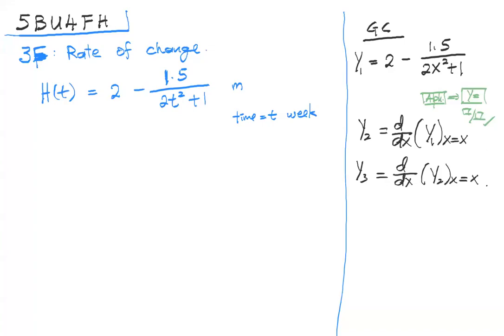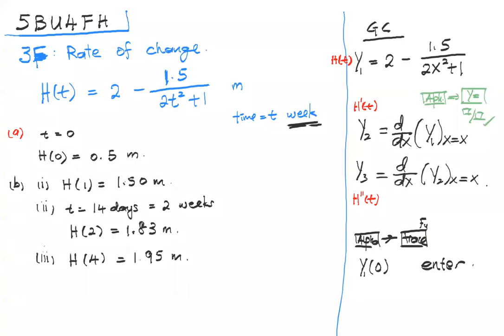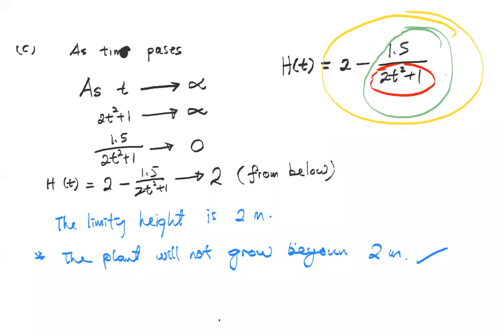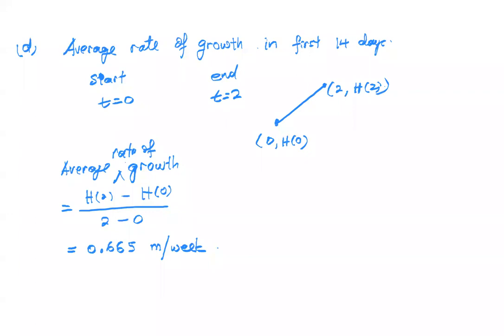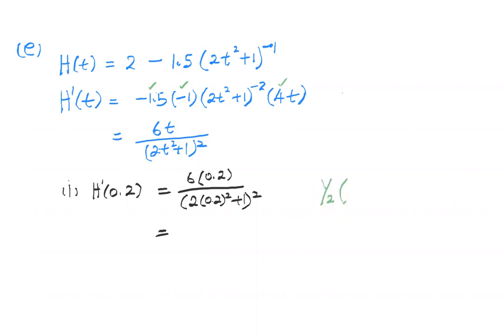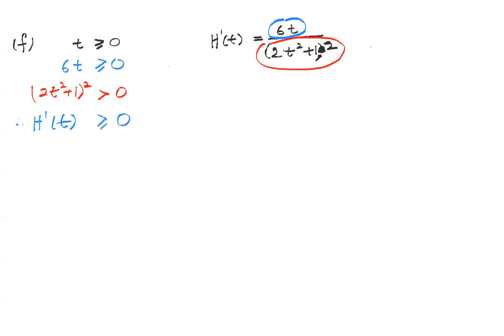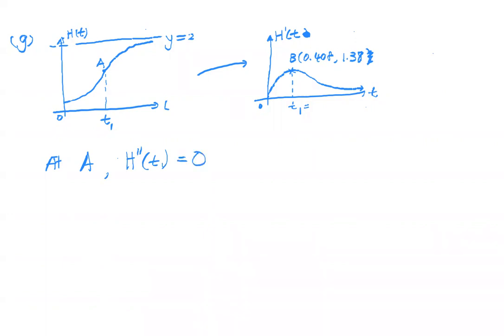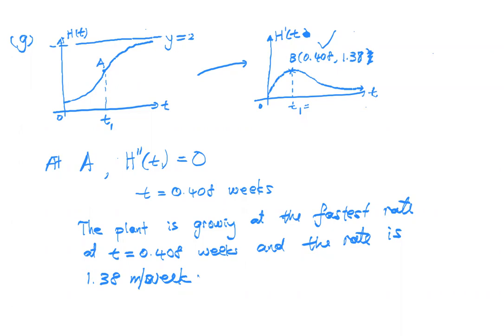22 Mar 1:00 pm